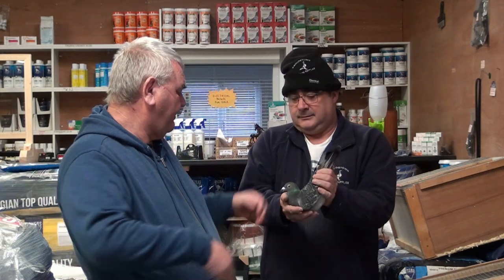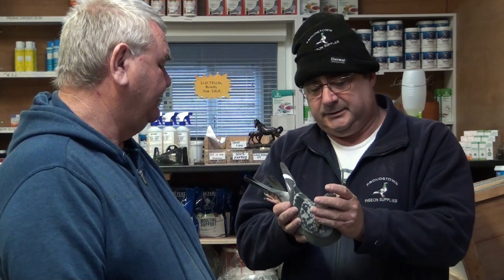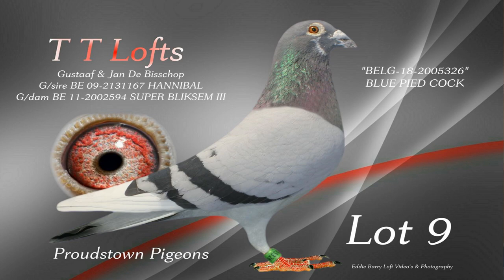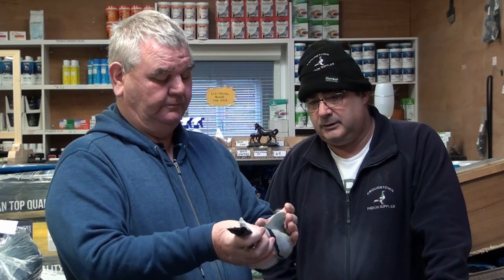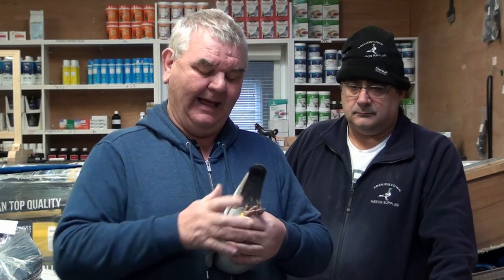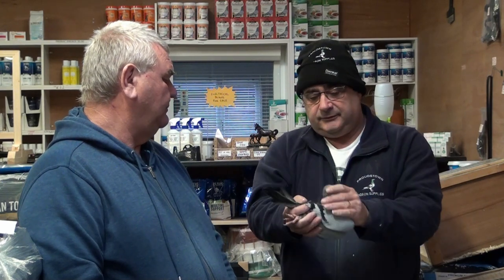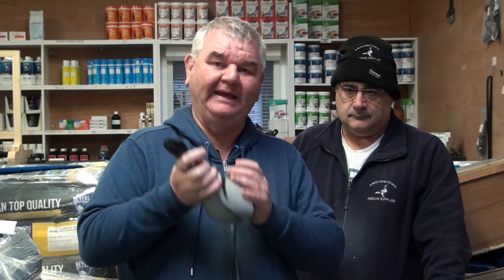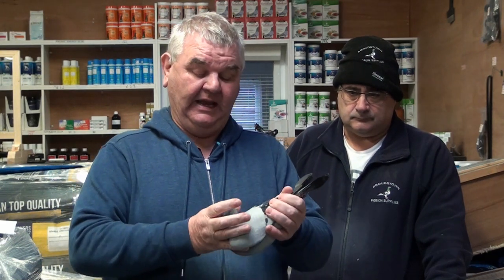GUSTAAF & JAN DE BISSCHOP from Proudstown Pigeons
Pre-Auction Video from Proudstown Pigeons with Gerry Mccourt & Herbie Thorpe
This is the sale of all the direct GUSTAAF & JAN DE BISSCHOP